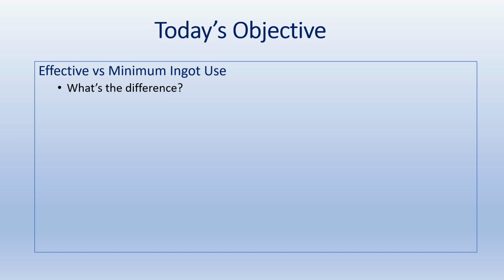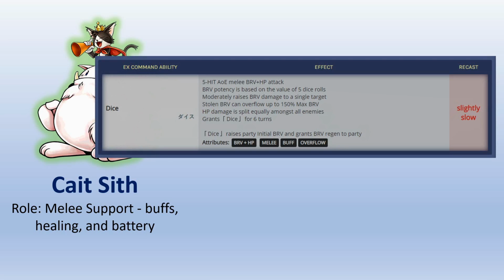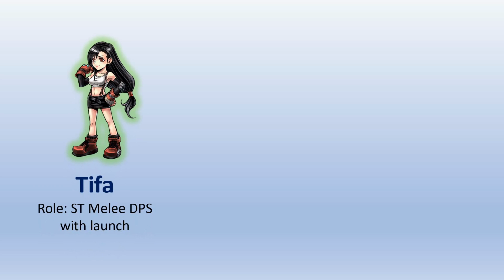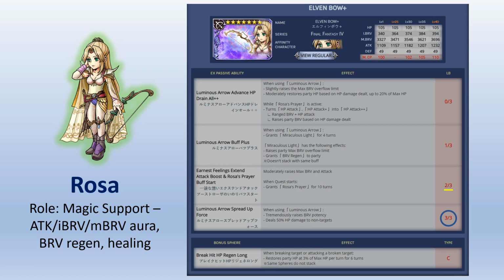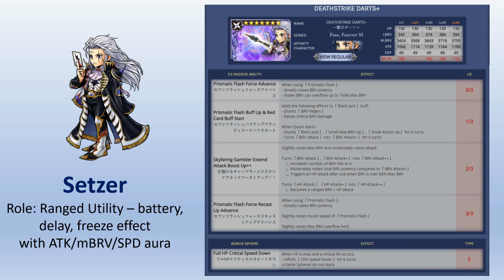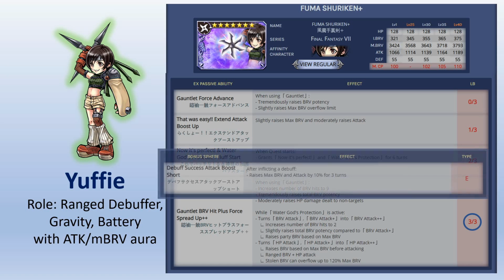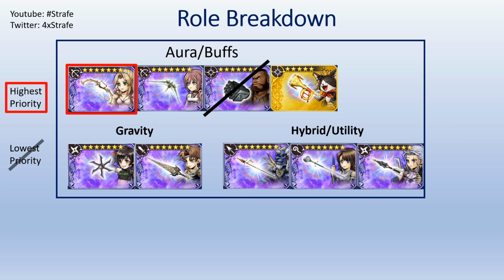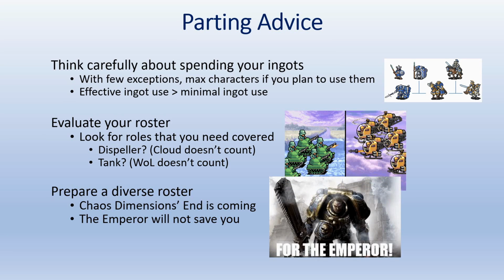JANUARY ingots! Beginner Series Episode 5: Effective Ingot Use & Priority [DFFOO]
Episode 5 dives into effective vs minimal ingot usage and EX+ weapons coming in January!

Welcome all to the new and enhanced Beginner Series where I target all players with helpful topics such as what units to pull, who to realize, and how many ingots to invest. The ingot suggestions video has received outstanding feedback, and thus I will continue the series.

Songs:
Seal of the Wind ~The Three Trails~
The Pulse Lcie
The Sight of Spira